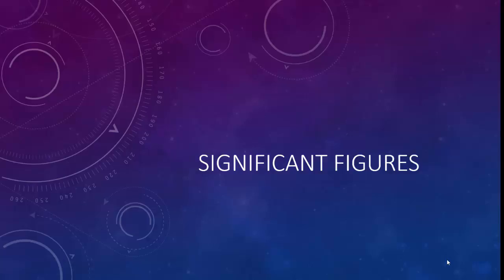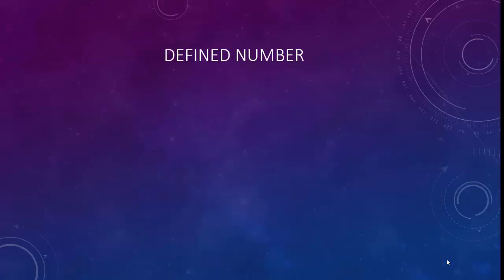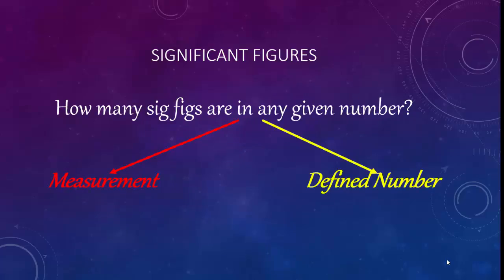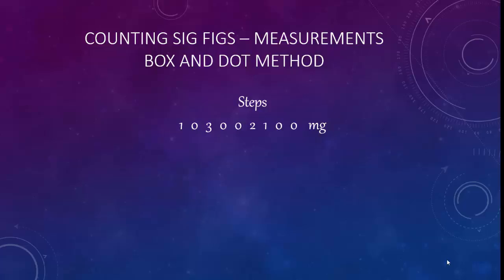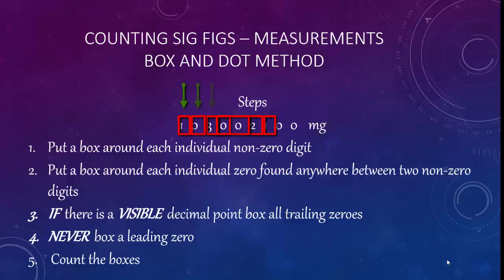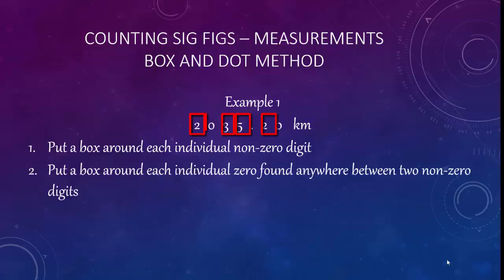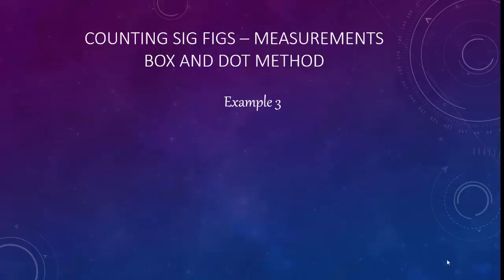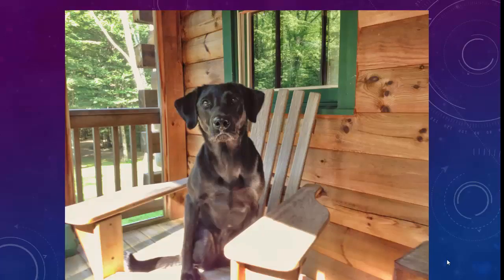2.2 - Significant Figures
How to tell if a digit in a number is "significant".  This will be the basics so that we can figure out how many decimal points are in the answer (which we will do next video)